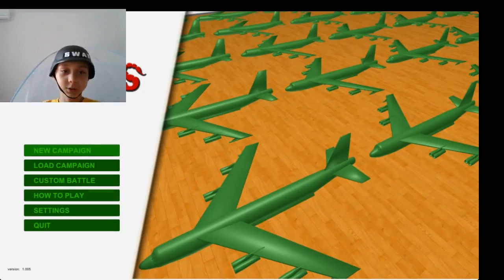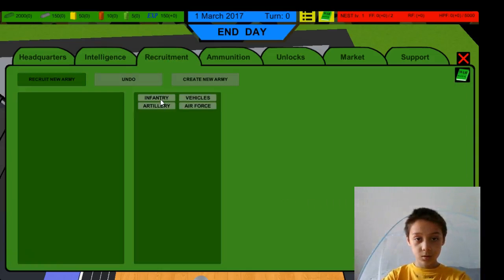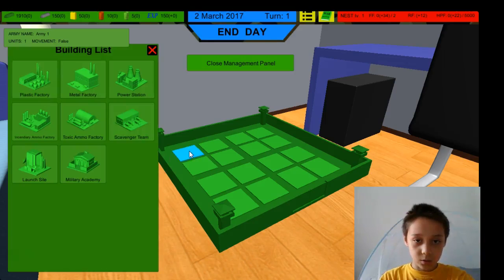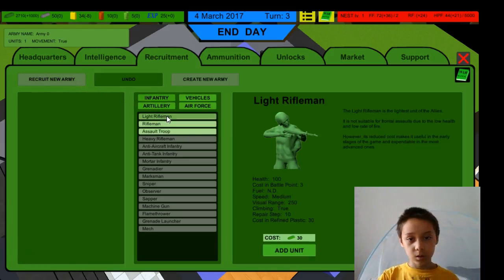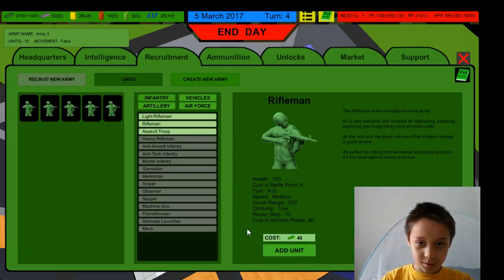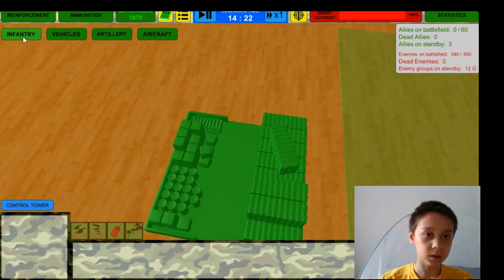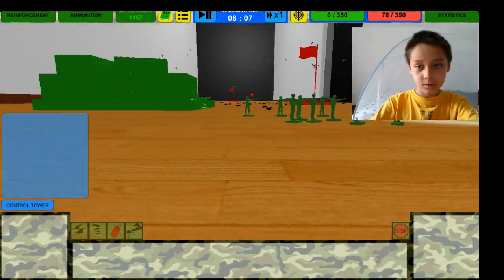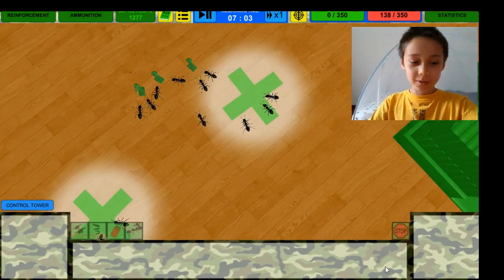Brian Gamer TV | Home Wars Episode #1| Kid Gaming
Hi guys! Thanks visiting my channel - Brian Gamer TV!  This is my first time playing Home Wars ... it's pretty cool!  Check it out!